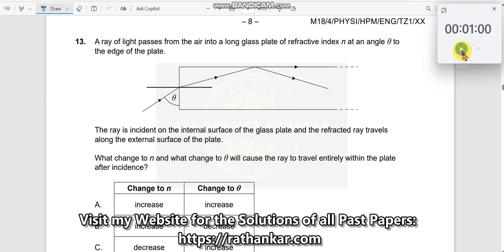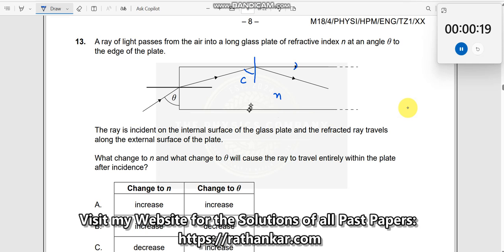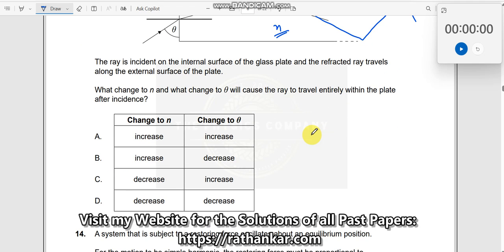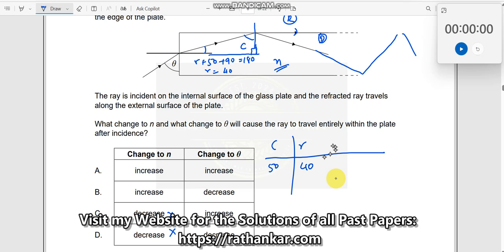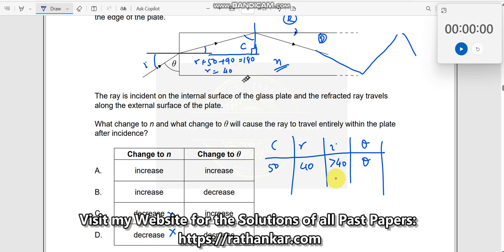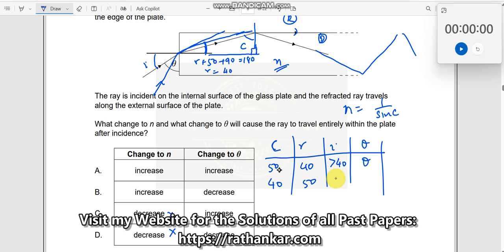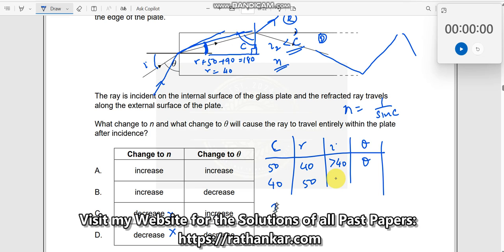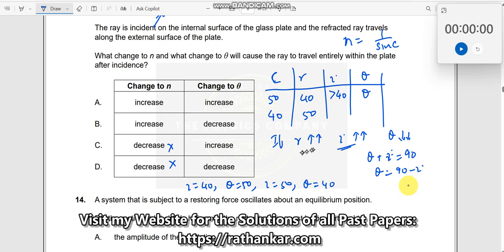13. A ray of light passes from the air into a long glass plate of refractive index n at an angle θ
A ray of light passes from the air into a long glass plate of refractive index n at an angle θ to the edge of the plate. The ray is incident on the internal surface of the glass plate and the refracted ray travels along the external surface of the plate. What change to n and what change to θ will cause the ray to travel entirely within the plate after incidence?

This question is about the usage of concepts from the chapter WAVES, refraction, total internal reflection, critical angle, to answer this MCQ. This question is taken from IBDP Paper-1, TZ1 PHYSICS HL 2018 MAY. EXAM. To see all the MCQs for this exam and also for other exams or past papers, Links

1. IB Physics Hub

2. My Linkedin Profile

3. My Facebook Profile

4. My Instagram Profile